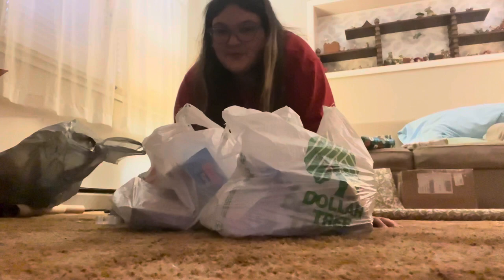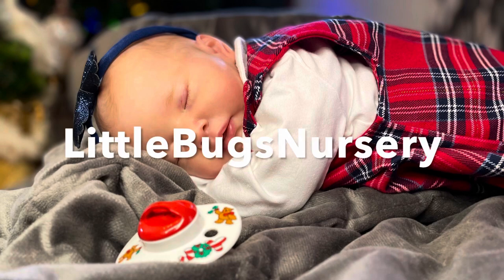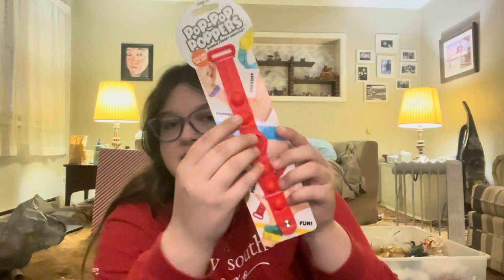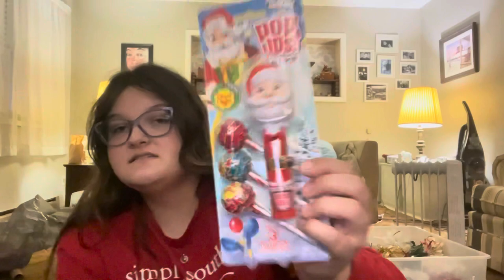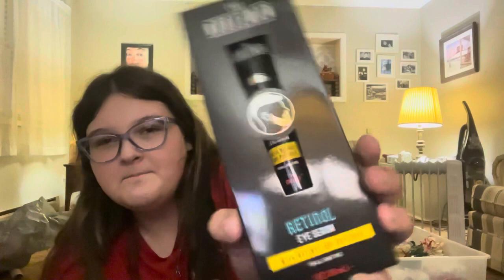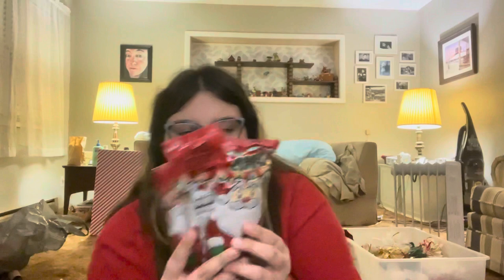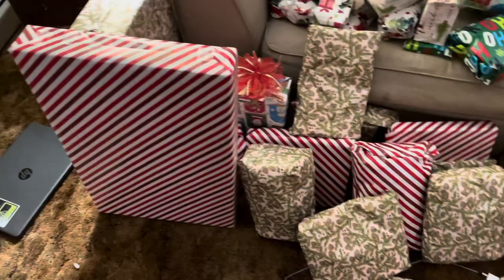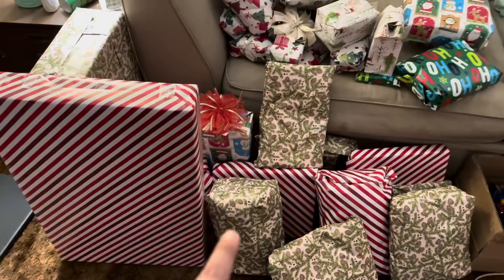Stocking stuffers 2021